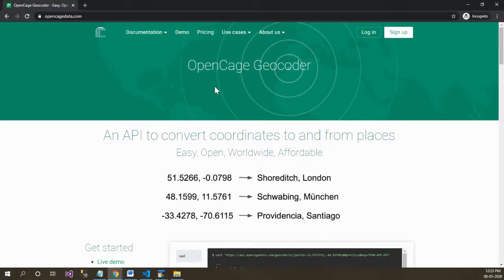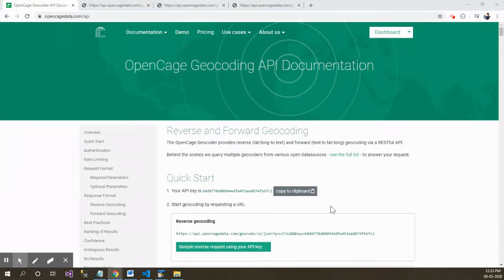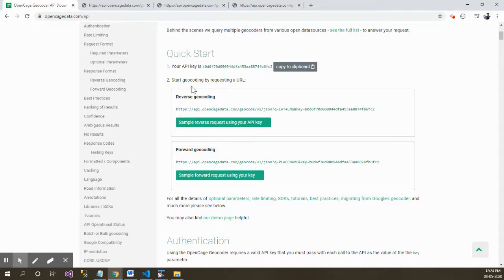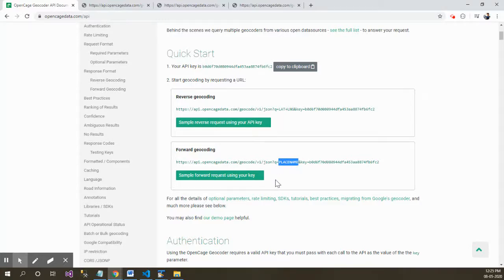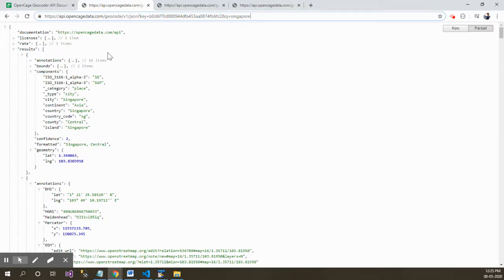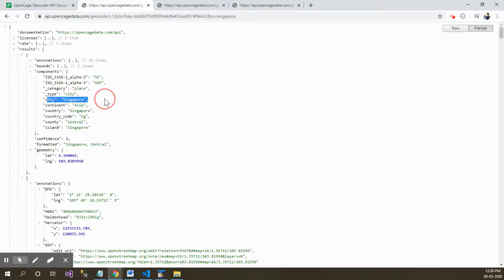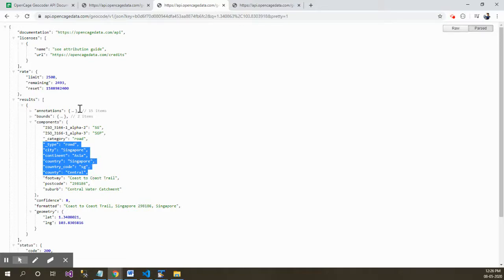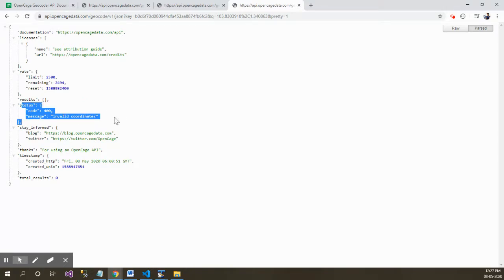Geocoding API in Node js